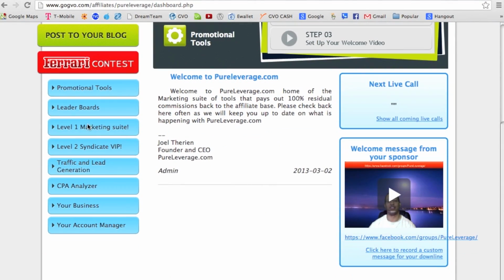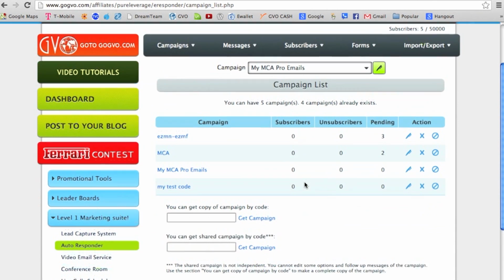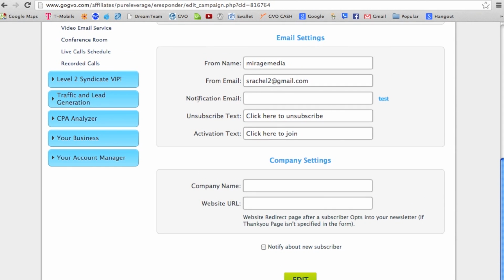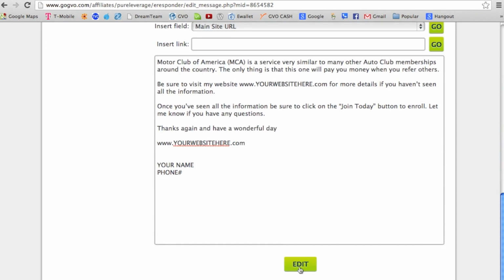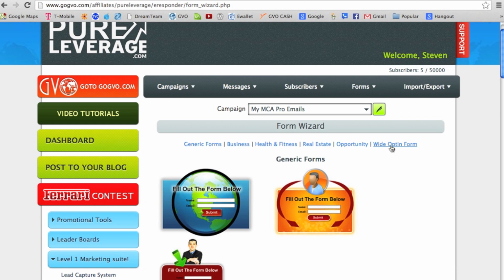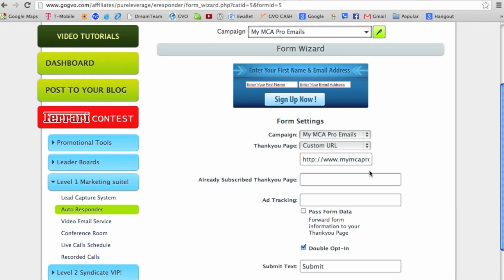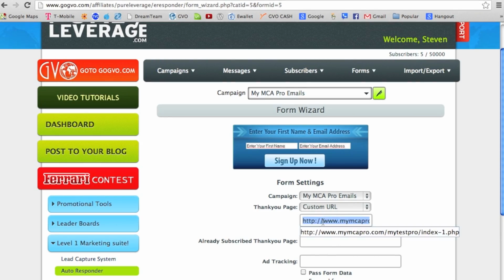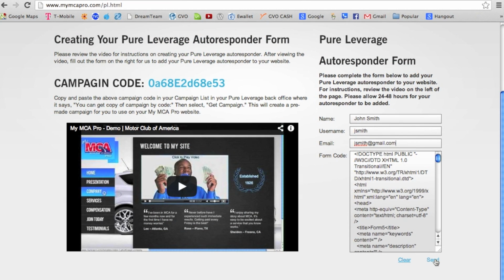Using Your Pure Leverage Auto Responder with My MCA Pro | Motor Club of America (MCA)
This video will explain how to set up your Pure Leverage Autoresponder with your "MY MCA Pro" marketing website.

If you do not have the Pure Leverage Auto Responder. ($1 to start Today)

VERY IMPORTANT

Be sure to Copy &Paste this campaign code talked about in the video 0a68E2d68e53

Also be sure to uncheck the "Double Opt-In" Box in the form wizard section to get email notifications. If you do not uncheck the box you won't get the notification that you just got a lead.

Once you have created your Form Code, visit this website to send it to us so we can ad it to your My MCA Pro system.

THE VIDEO ABOVE EXPLAINS ALL THE STEPS

Thanks
Steve

Pure Leverage
Pure Leverage GVO
Pure Leverage Opportunity
Pure Leverage Business
Pure Leverage Scam
Pure Leverage Compensation
Pure Leverage Services
Pure Leverage Pre Launch
PureLeverage.com Opportunity
PureLeverage.com GVO
PureLeverage.com Business
PureLeverage.com Scam
PureLeverage.com Compensation
PureLeverage.com Services
PureLeverage.com Pre-Launch
EZ Money Formula launch
EZ Money Formula Opportunity
EZ Money Formula GVO
EZ Money Formula Business
EZ Money Formula Scam
EZ Money Formula Compensation
EZ Money Formula Services
EZ Money Formula Pre-Launch
100% Commissions
What is pure leverage